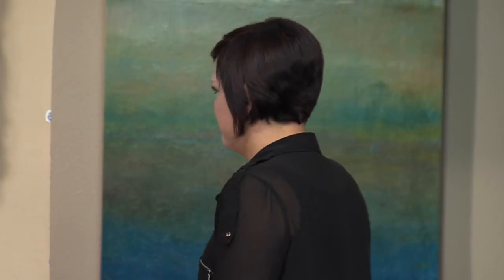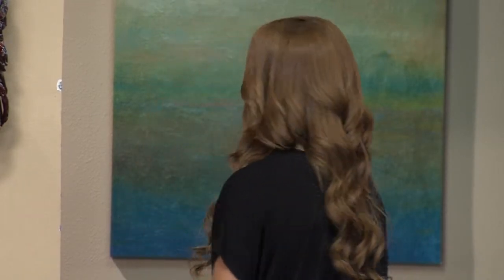The Barber Shop - Hair Color Trends